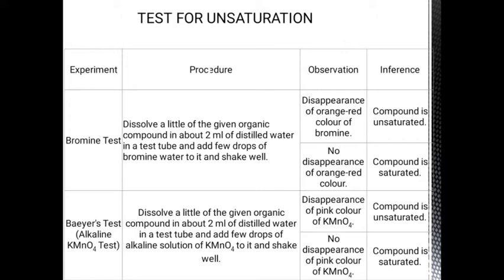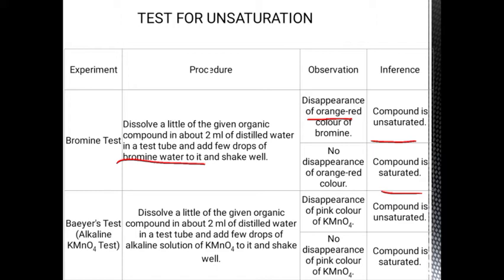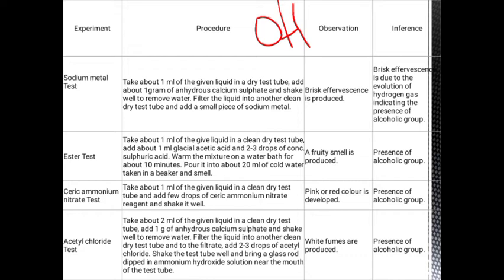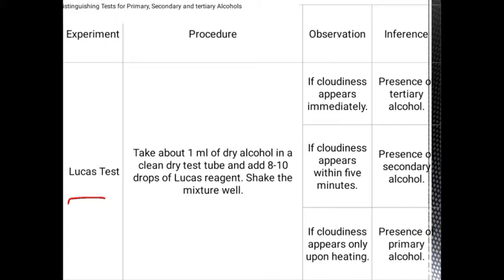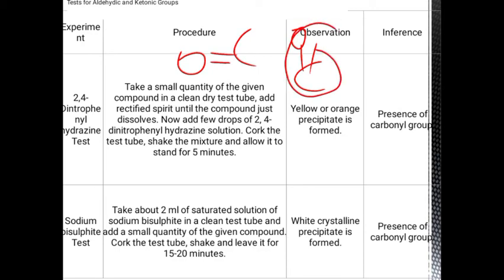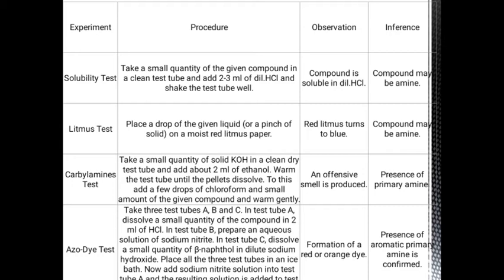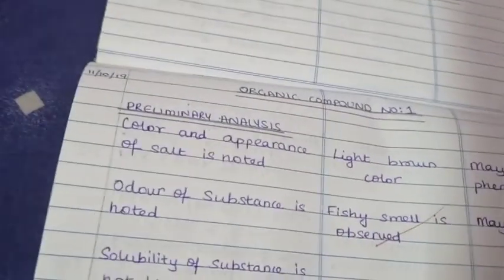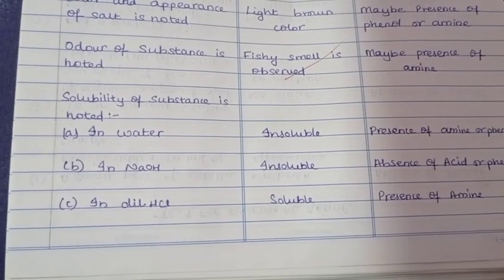XII CHEMISTRY PRACTICAL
organic analysis